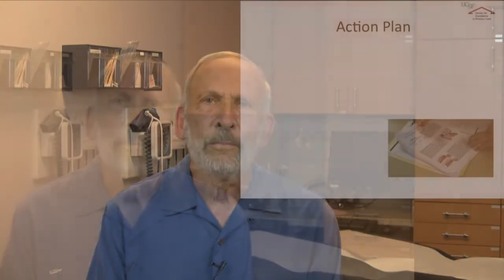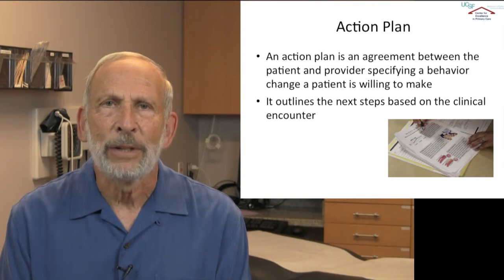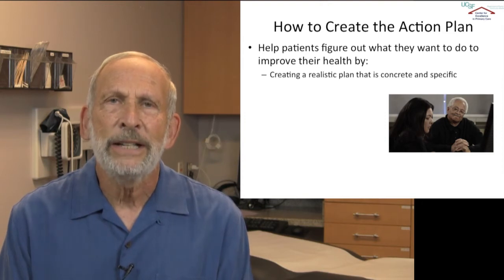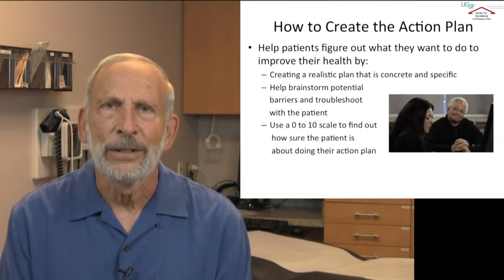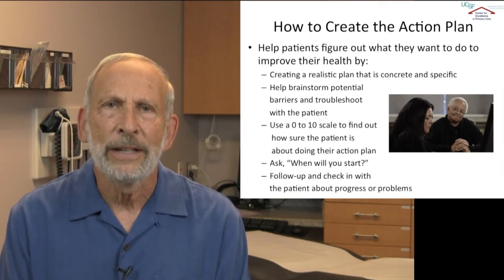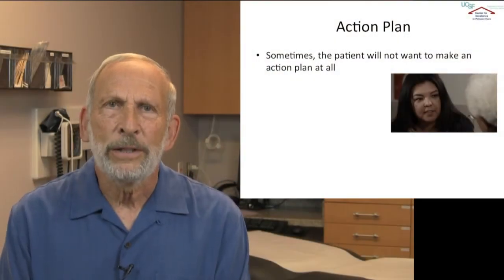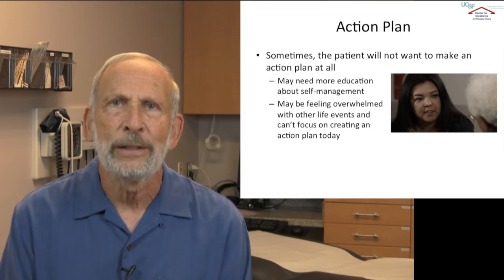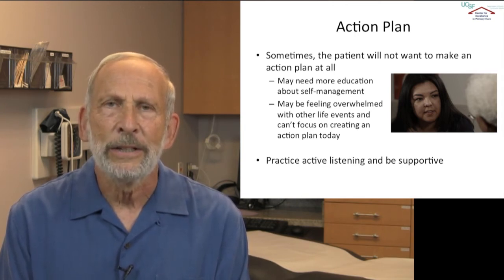Thomas Bodenheimer, MD, Health Coaching Part 5: Action Plan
Dr. Bodenheimer describes the old way of behavior change that health care providers used, and describes how this should be changed by incorporating an action plan. Practicing active listening is important to achieve this plan.

Featuring footage from the Health Coaching curriculum content by Dr. Tom Bodenheimer, MD, and Amireh Ghoreb, MPH, for the Center for Excellence in Primary Care.